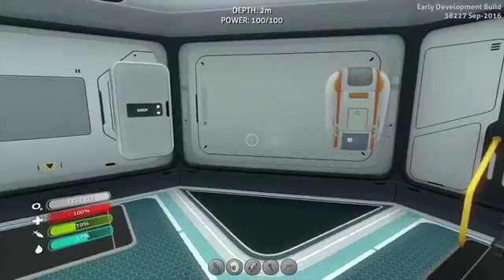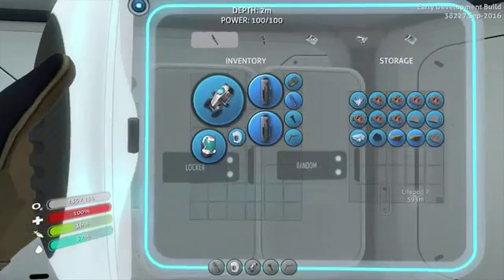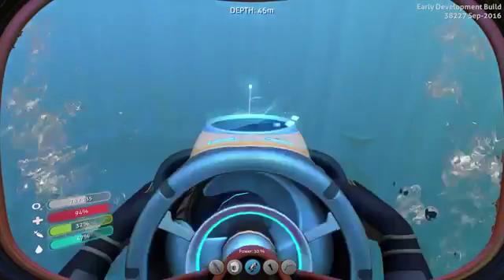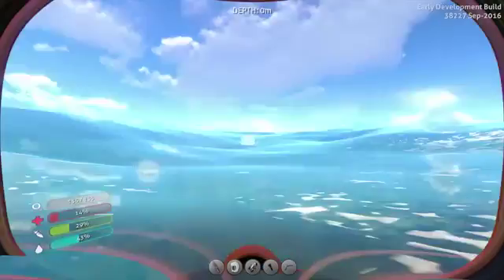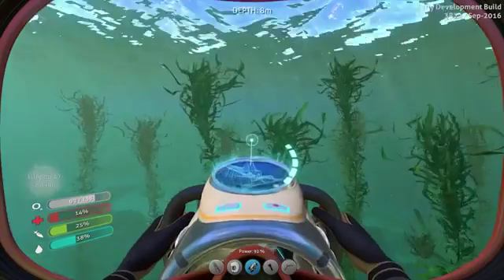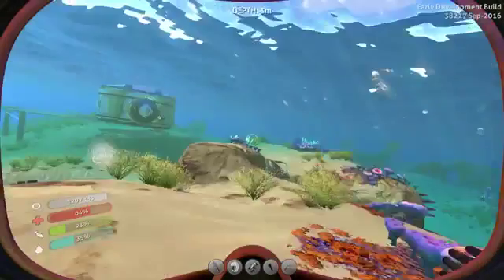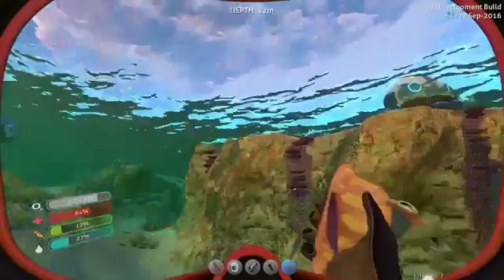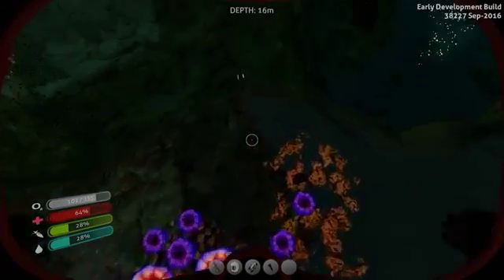Subnautica Ep10 REAPER LEVIATHAN - Subnautica Gameplay